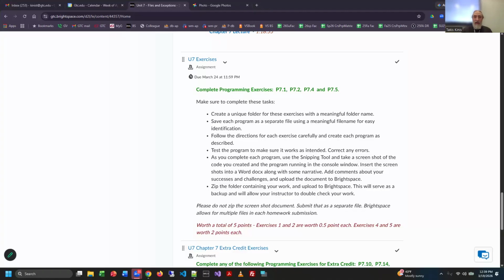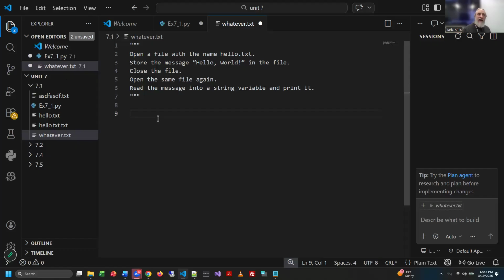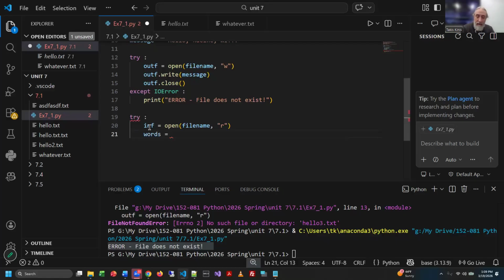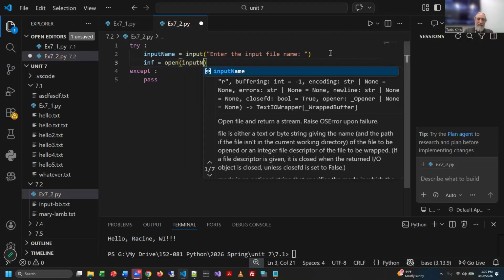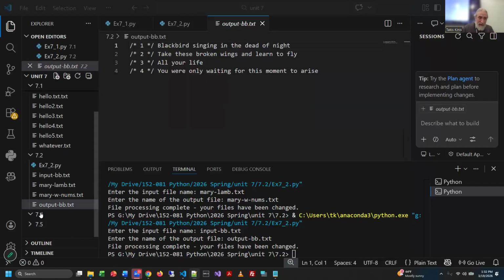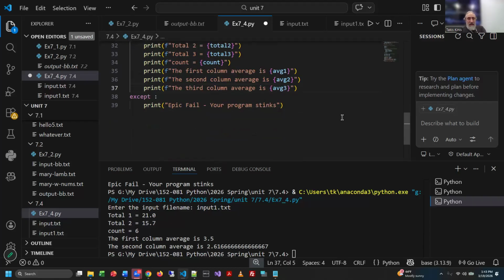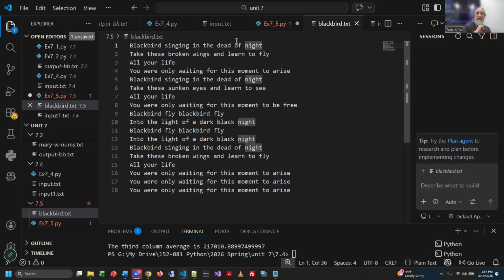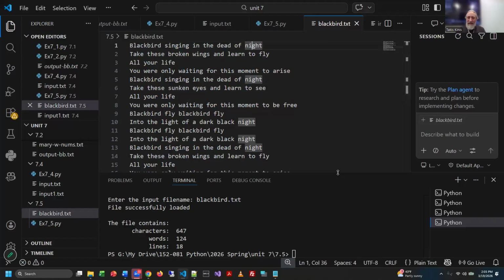Python - Unit 7 - Exercise Completion - Files and Exceptions - Spring 2026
Recorded during a live class session 3-19-26 for GTC.

This covers exercise completion in Unit 7. This focuses on working with external files and exception handling concepts. Also includes info about using Visual Studio Code (VSC) as an IDE.

Lecture topics for this unit come from Fall semester 2025. I suggest watching those first before working on the exercises.

This video is intended for students taking my class this semester however others may also find it helpful.